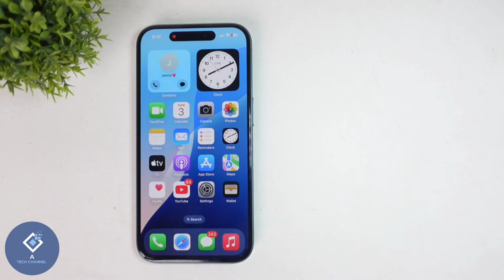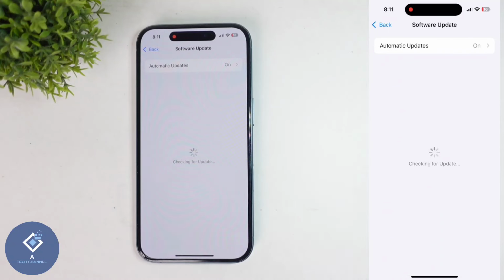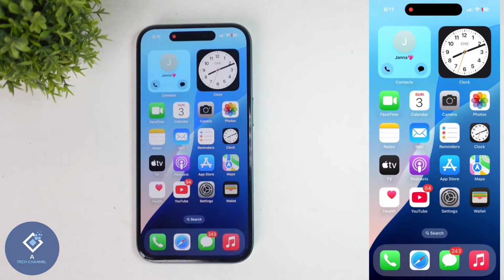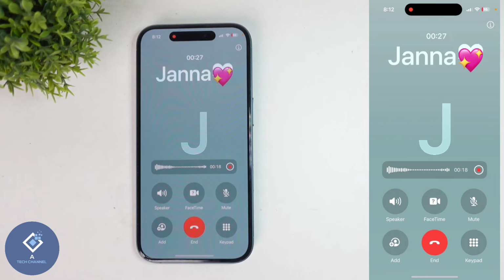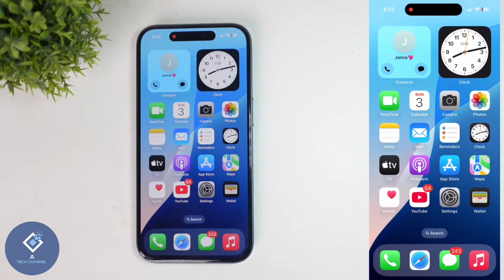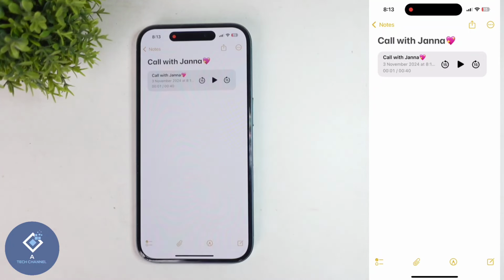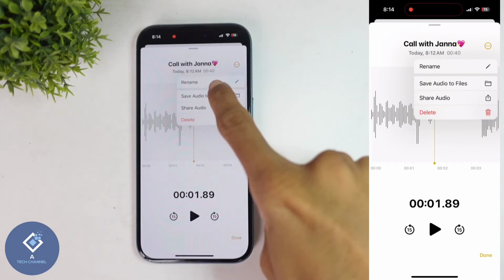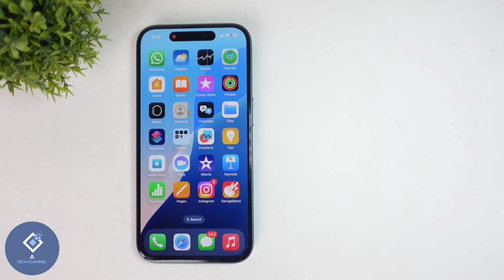How To Record Calls In Apple Iphone | English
in this video we will be telling about how to record calls in apple iphone in english. lets check about how to record call in apple iphone in english